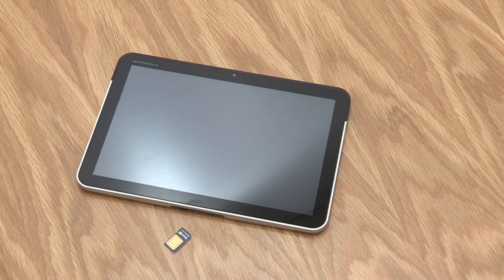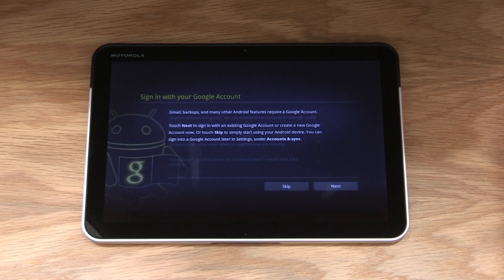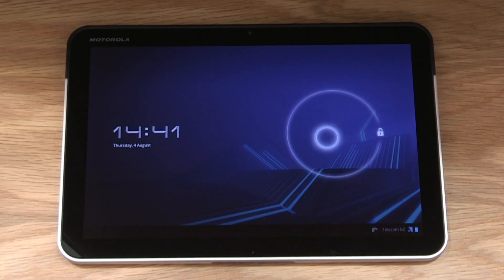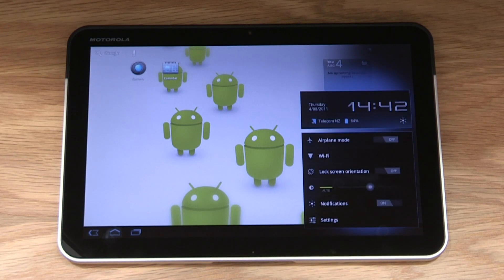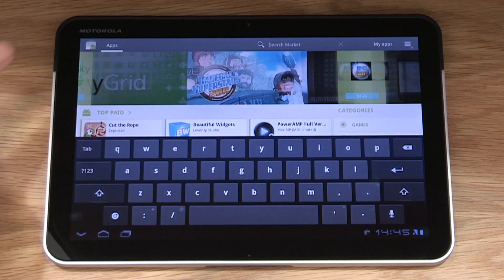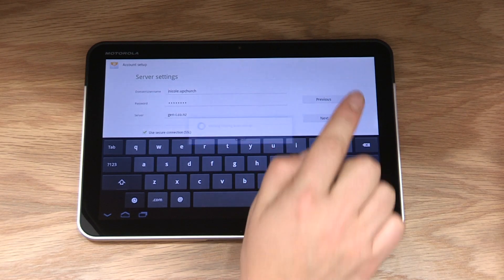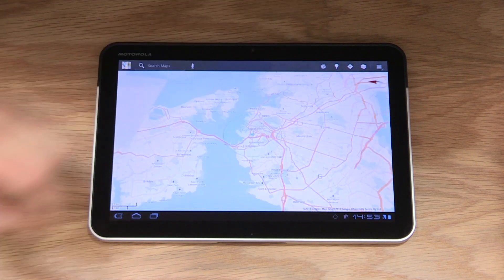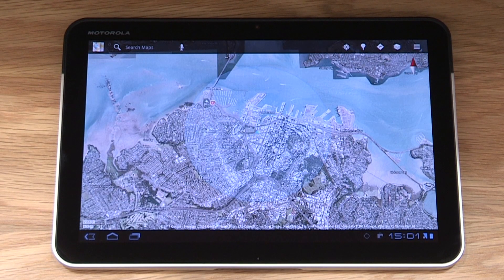Getting started with your Motorola Xoom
Welcome to this quick start guide to the Motorola Xoom. In this video we offer an overview of the main features of the Xoom and a guide on how to set up some the basics to get you started with this great device.